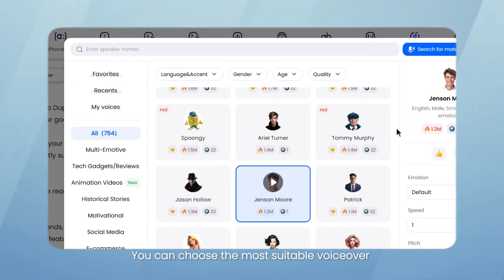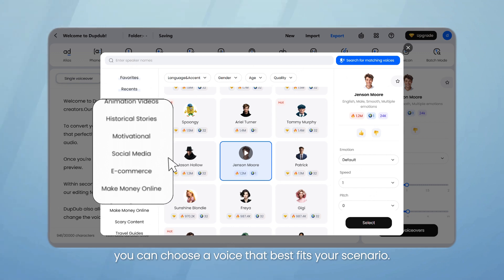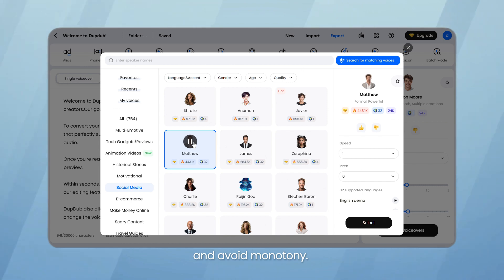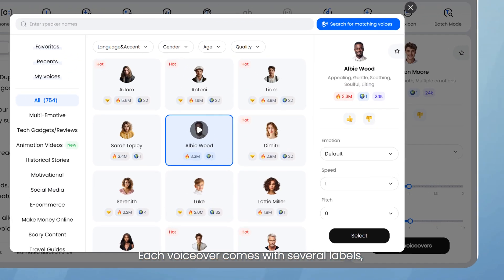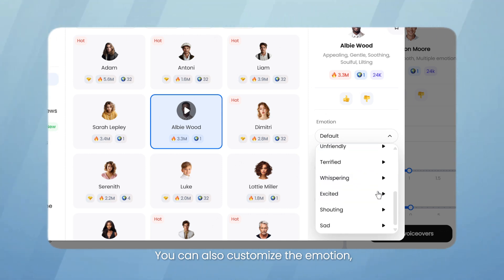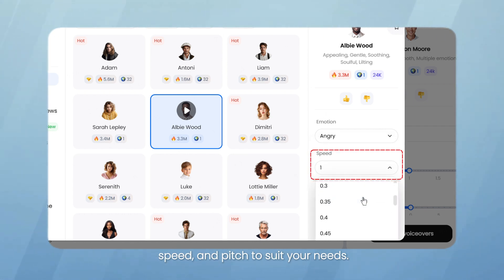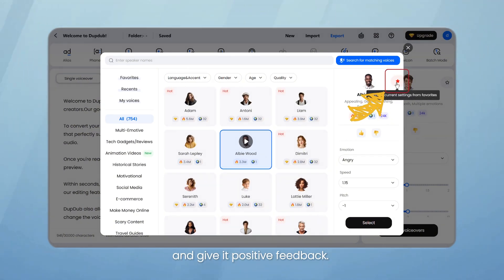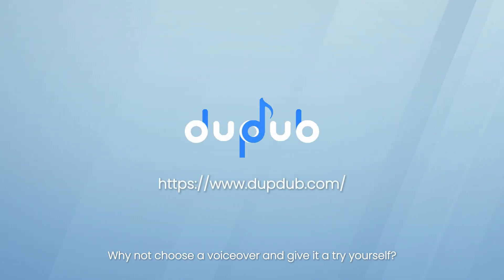How to Select a Suitable Voiceover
Learn how to choose the perfect AI voiceover for your content with Dupdu Voiceover Library. Filter by language, accent, age, tone, and customize pitch or speed for any scenario. Try to save your favorites, test multiple styles, and then get ideal voices!